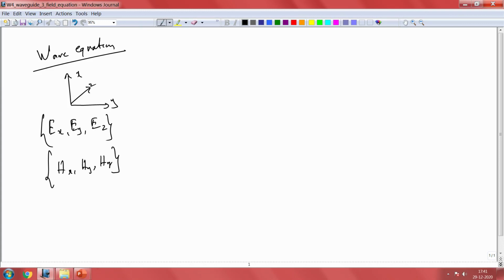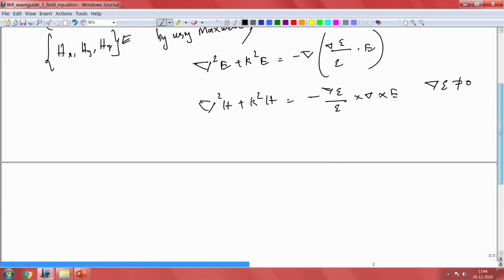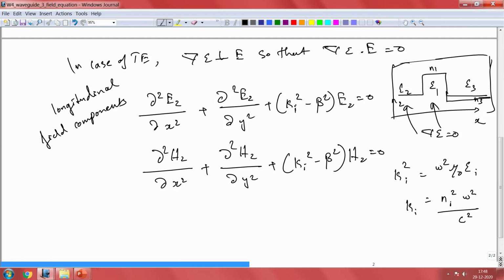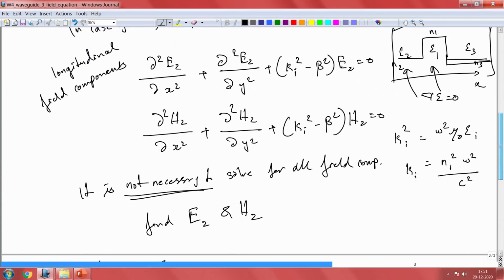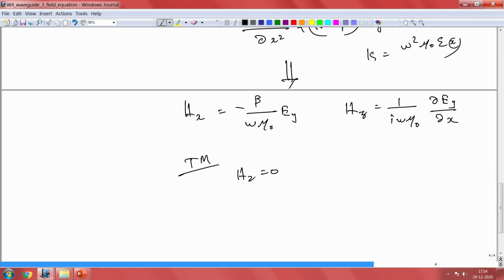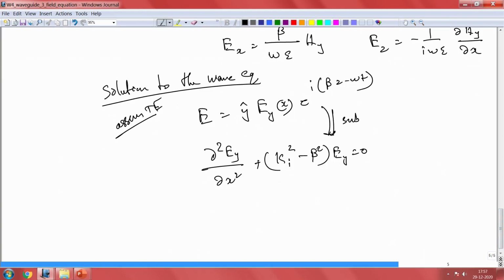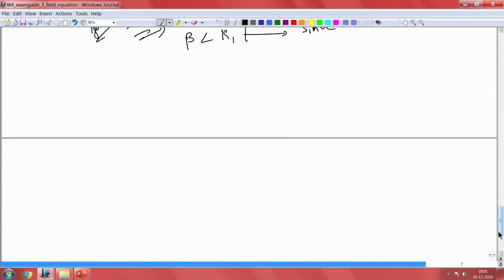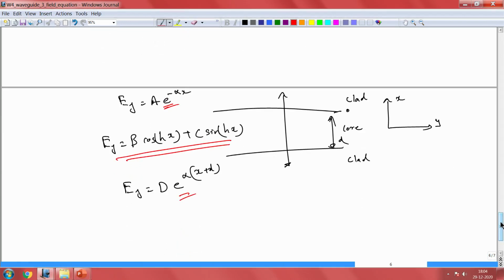lec17 Field Equation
Wave equation, solution to wave equation, nature of soltuion in high and low refractive index medium